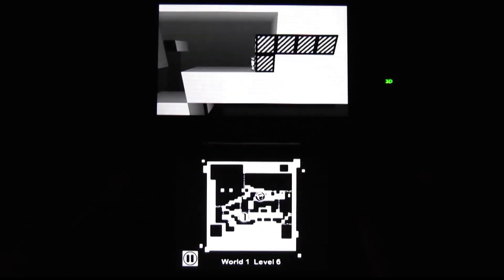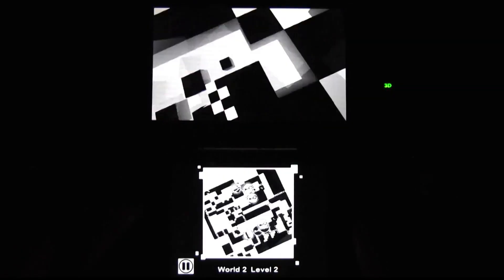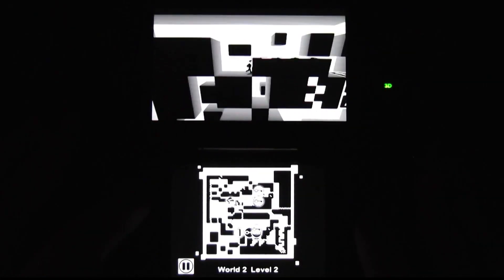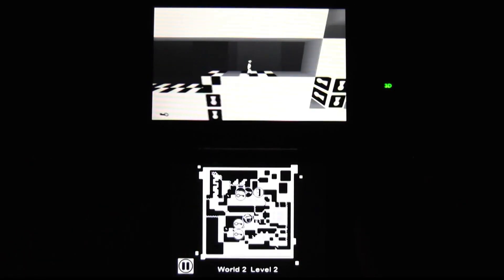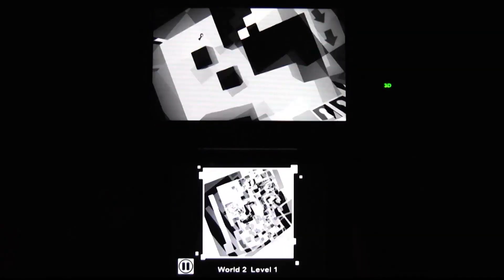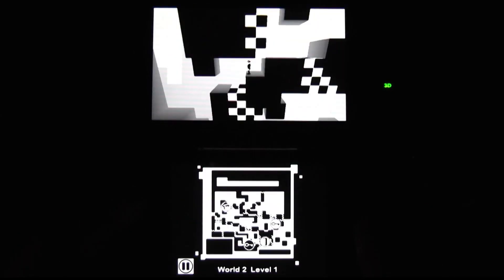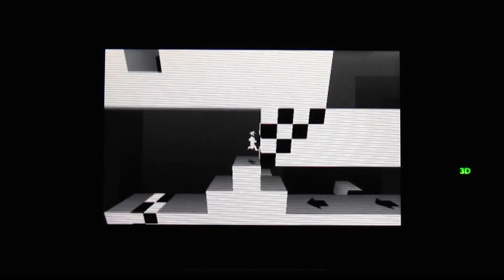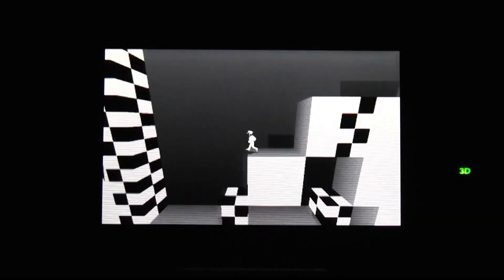CGRundertow SHIFTING WORLD for Nintendo 3DS Video Game Review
Shifting World review. Classic Game Room presents a CGRundertow review of Shifting World from Fishing Cactus and Aksys Games for the Nintendo 3DS. Shifting Worlds is a very stylish puzzle platformer based on a series of Flash games, the title of which is Shift. And when you consider the premise, that makes a lot of sense. You have to get to the exit, and do so, you're gonna have some pretty serious shifting to do. Specifically of the dimensional variety. The game is entirely black and white, and in addition to being a great style choice, it's also functional. You switch which of those colors represent the solid ground, and therein lies the gimmick. Move between the two colors to traverse complex levels and get the hell out of there. Unfortunately, a lot of problems hold the premise back. This video review features video gameplay footage of Shifting World for the Nintendo 3DS and audio commentary from Classic Game Room's Derek.